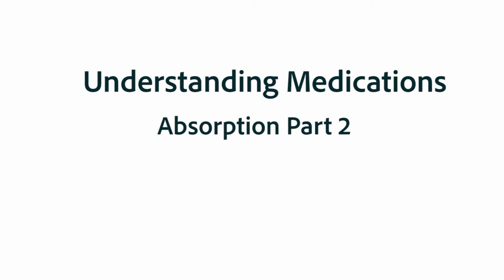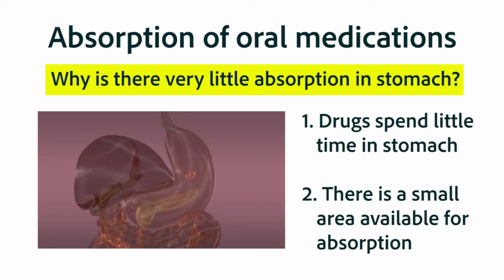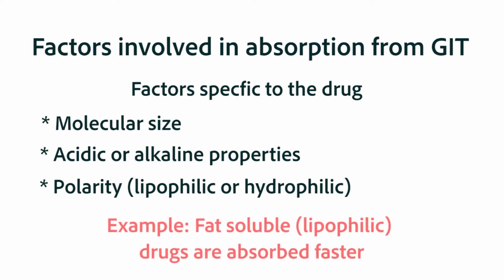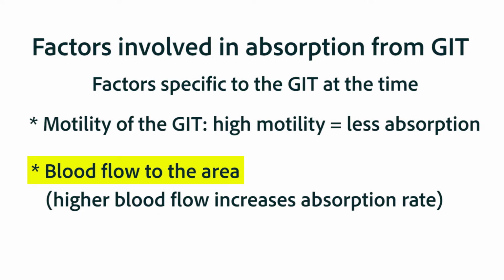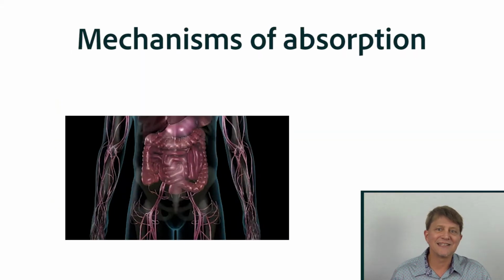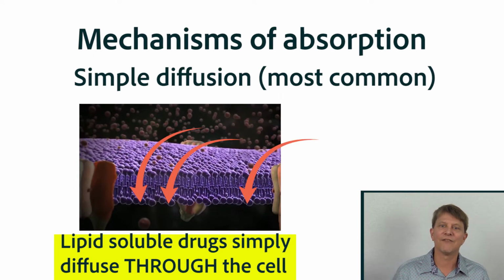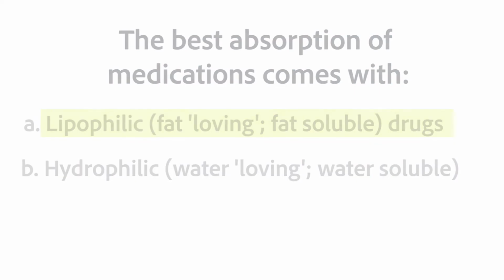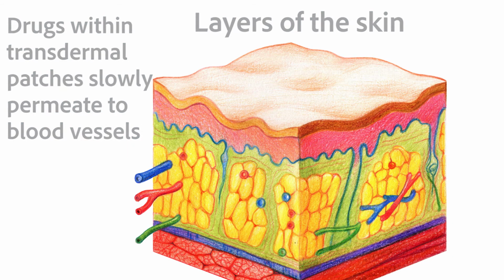Absorption of Drugs Part 2